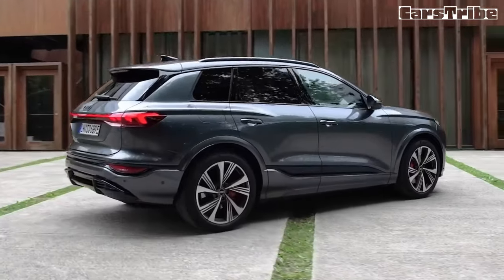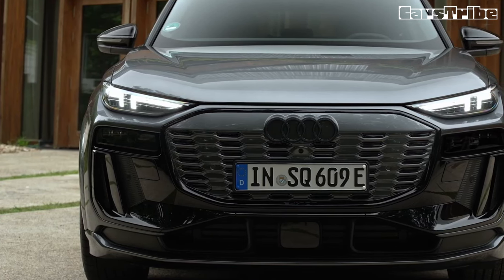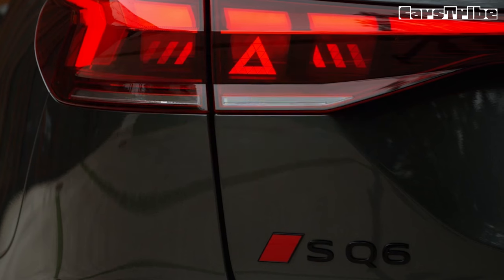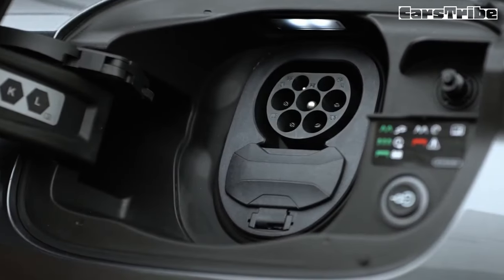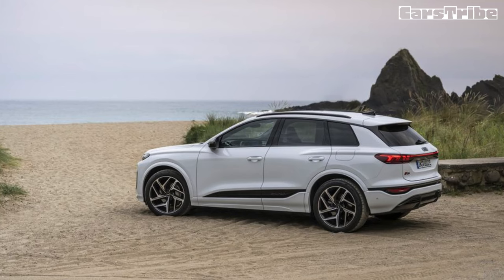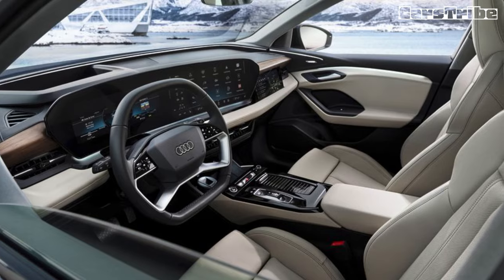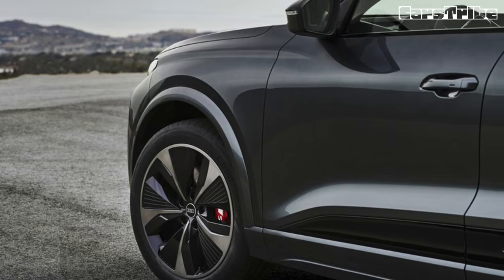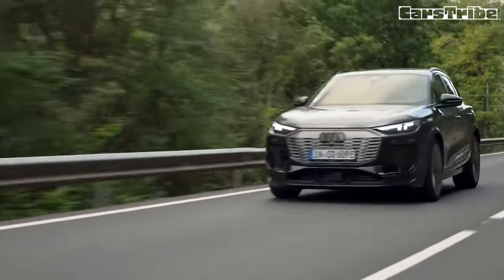2025 Audi SQ6 e- Tron Walkaround Review ! Interior, Exterior Details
All Q6 variants will initially feature dual motors and rear-biased all-wheel drive, with the SQ6 producing a strong 483 total horsepower that bumps up to 510 horses when launch control is engaged (dual-motor Q6 models in the States will make 422 and 456 horsepower, respectively). Audi doesn't quote a combined torque figure, but we estimate the SQ6 churns out well over 500 pound-feet, which should help this roughly 5500-pound sport-ute accelerate to 60 mph in around four seconds.

Some chassis alterations distinguish the Q6 from the Macan EV: Audi doesn't offer rear-wheel steering as on the Porsche, its rear power unit is packaged slightly differently, and it employs a less costly induction AC front motor instead of the Macan's permanent-magnet unit. But the SQ6, while a bit clinical in its driving behavior, still feels every bit as capable as its specs suggest. Driven spiritedly, it darts out of tight corners and can rocket past slower traffic for effortless highway merges. The SQ6 is eminently refined and well mannered, and we found little to complain about in its astute body control and taut-yet-compliant ride on the optional 21-inch wheels and summer tires (20s shod with all-season rubber are standard). Same goes for its tight, linear steering and the firm, progressive feel of its brake pedal, both of which fostered confidence on narrow, rain-soaked two-lanes.

All Q6 e-trons feature a 94.4-kWh battery, with Audi estimating the SQ6's U.S. EPA range at 276 miles (and around 300 miles for the Q6). But the big upgrade over the brand's current electric SUVs is the PPE's 800-volt electrical architecture, which allows for DC fast-charging at up to 270 kilowatts under ideal conditions; charging from 10 to 80 percent should take around 21 minutes, per Audi, with up to 135 miles of range added in about 10 minutes. And at stations operating at 400 volts, the PPE's brain can divide the battery in two and charge both halves simultaneously at up to 135 kilowatts, which should shorten the overall charging time. For level 2 AC charging, a 9.6-kW onboard charger is standard, though the company says an optional 19.2-kW unit will be added later. Additional practical elements include dual charging doors (an AC/DC combo port on the driver's side, AC-only on the passenger's side), a 4400-pound towing capacity, and 30 cubic feet of cargo space behind the rear seats.

the SQ6 reveals the new Q6 e-tron to be a cool, sensible character that's hard to fault. And that's the point. For it to succeed as part of Audi's bestselling EV model range, which this almost certainly will be, it must appeal to a wide range of tastes. Some may balk at its estimated base price in excess of $70,000—a sizable upcharge over the $66K or so for the Q6 and significantly more than the current SQ5's $58,895 starting point—but its slick user interface and the PPE's more powerful electrical architecture are big steps in the right direction.